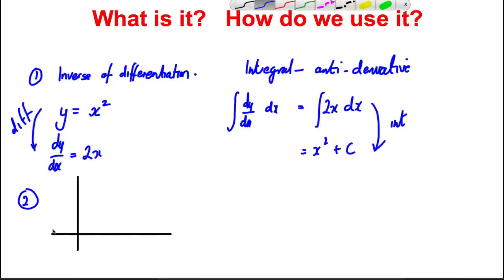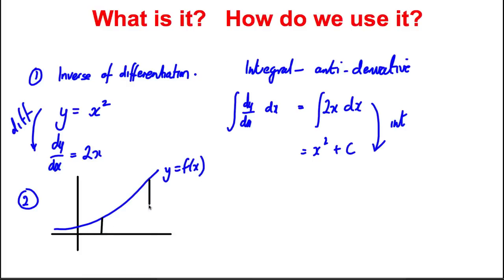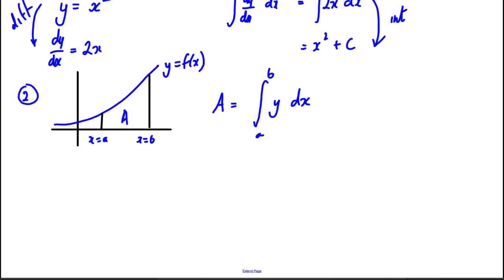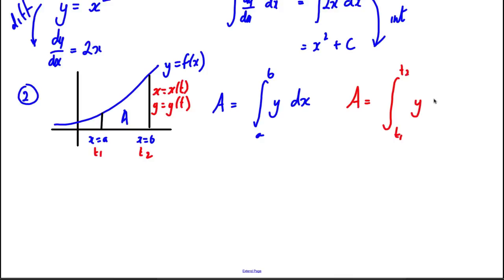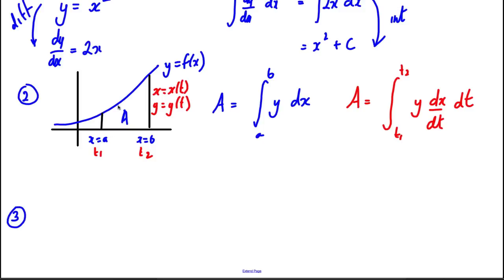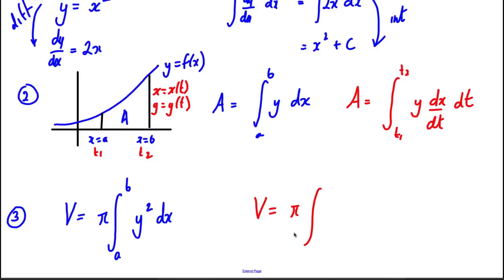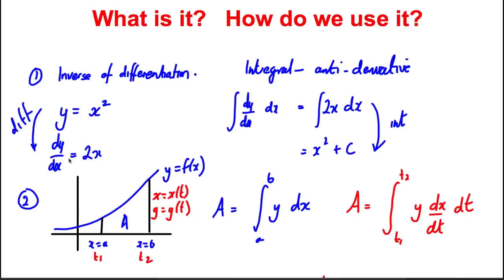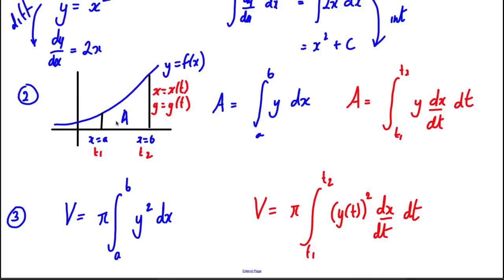Integration Core 4 Revision in 40 mins